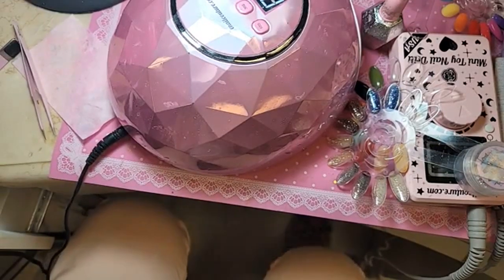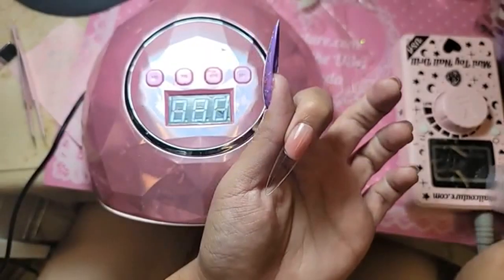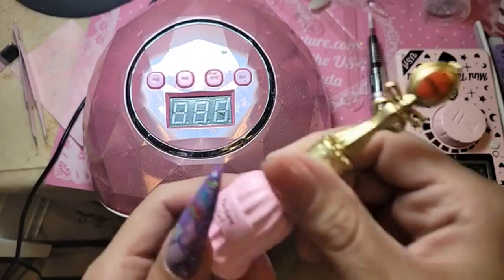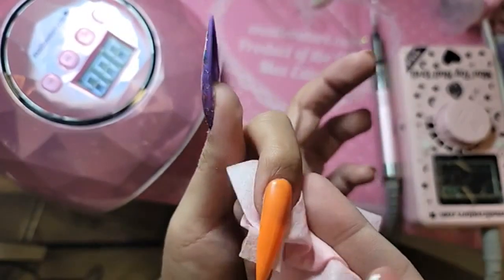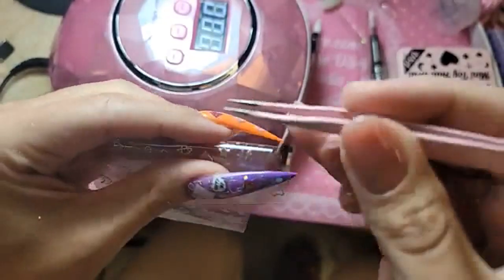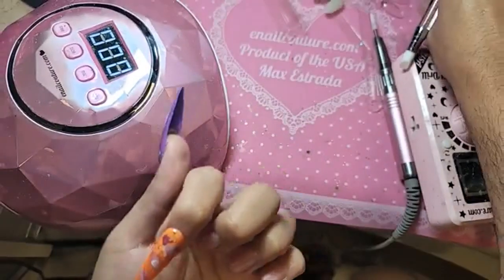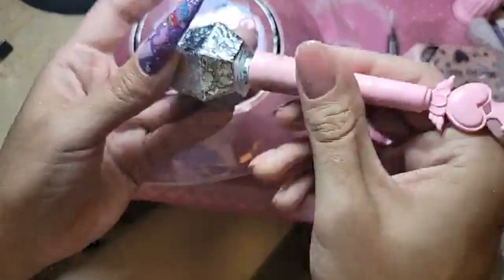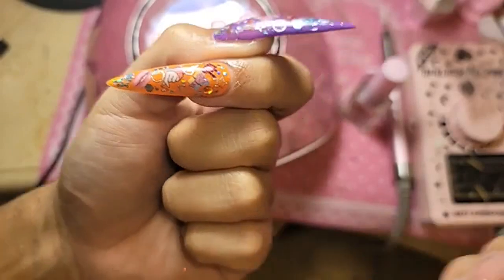Share basic and advanced nail art experience - Max Estrada